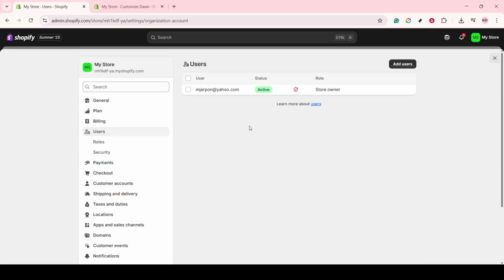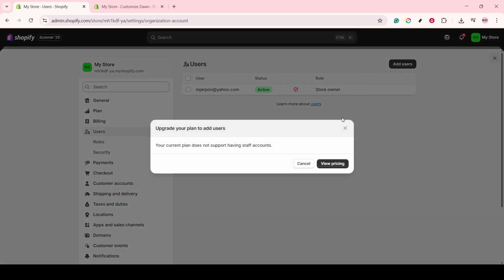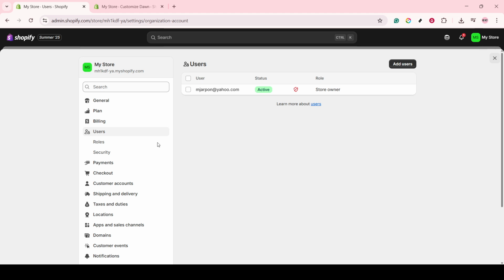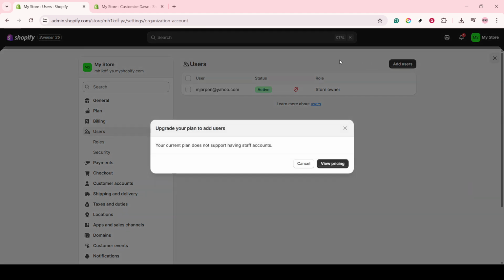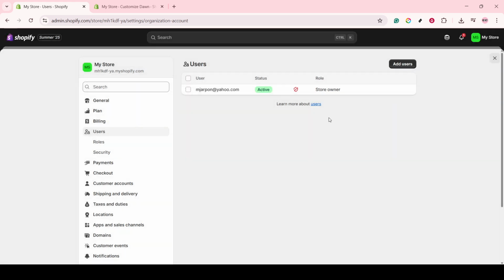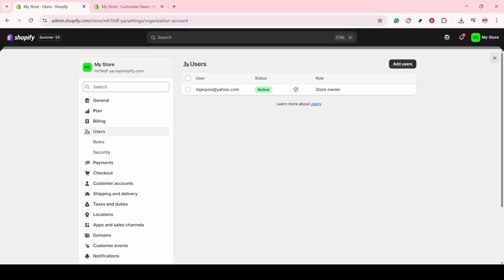How to give access to developer in Shopify [2025 Easy Guide]